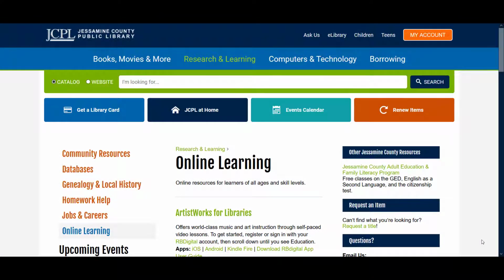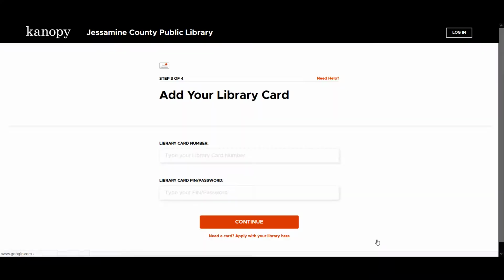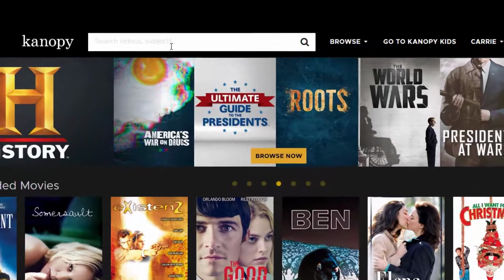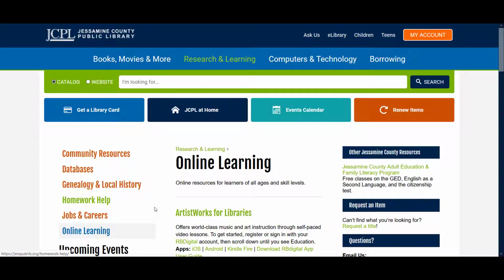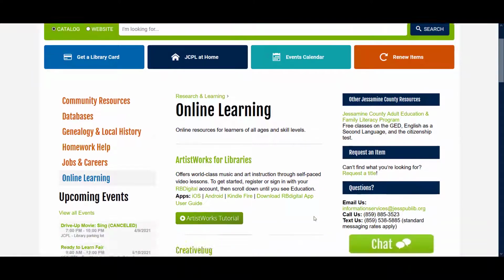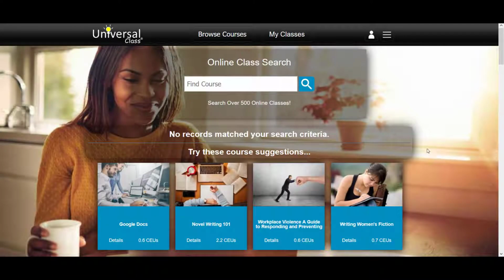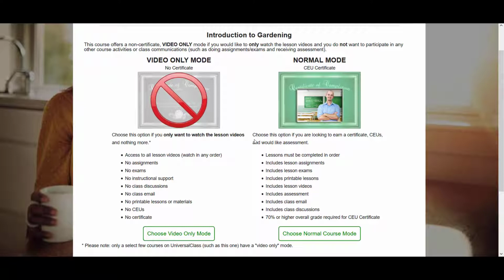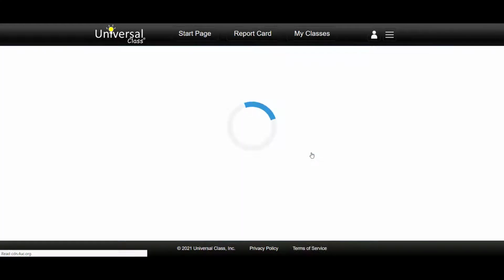Access Online Gardening Classes With Your Library Card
Master your gardening skills with the help of online classes from the library! Learn how to get started with free, self-paced video courses such as "How to Grow Anything," "Introduction to Gardening," and "Vegetable Gardening 101." You have access to these classes with your library card through Universal Class and The Great Courses.